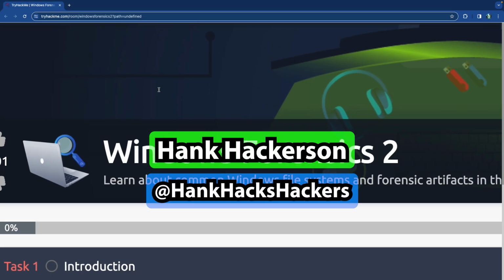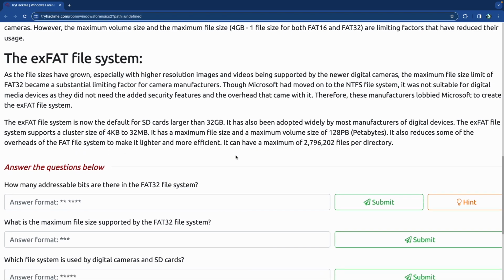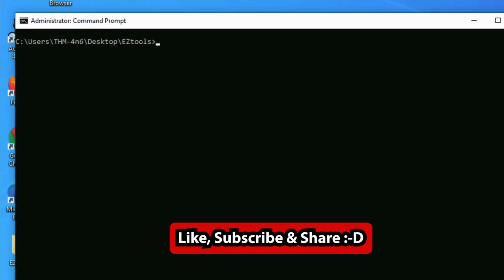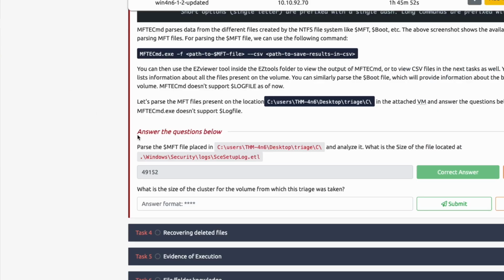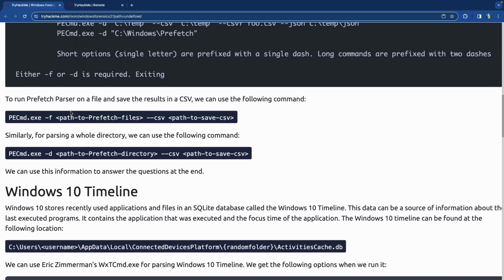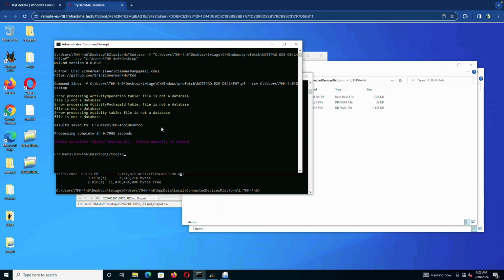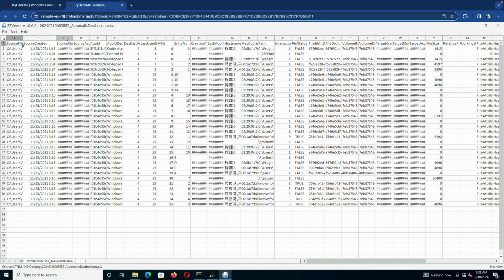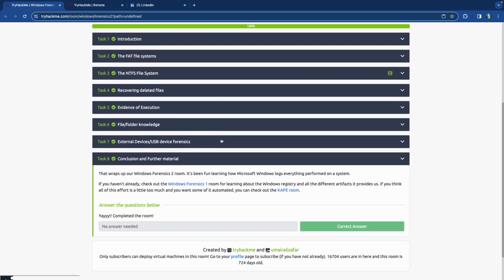SOC Lvl 1 / EP.37 / Windows Forensics 2: How Hackers Erase Their Tracks / Security Analyst Training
In this video, we will learn about the different file systems commonly used by Windows and where to look in these file systems when looking for artifacts. We will identify locations and artifacts to prove evidence of execution, file/folder usage or knowledge, and external device usage. We will also cover the basics of recovering deleted files.

This video is of the Windows Forensics 2 room in the Digital Forensics & Incident Response module of the SOC Level 1 pathway of TryHackMe.

Video Time Stamps:
01:59 Introduction
02:45 The FAT File System
09:49 The NTFS File System
26:46 Recovering Deleted Files
34:11 Evidence of Execution
54:26 File/Folder Knowledge
59:30 External Devices/USB Device Forensics
01:01:35 Conclusion